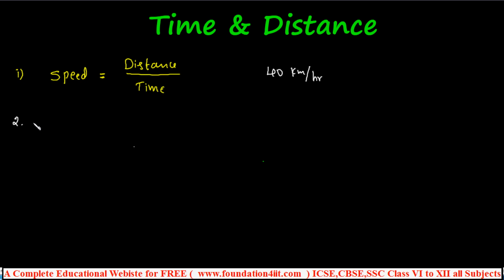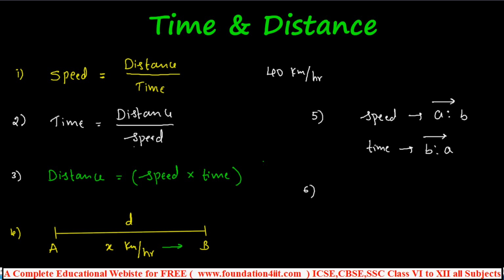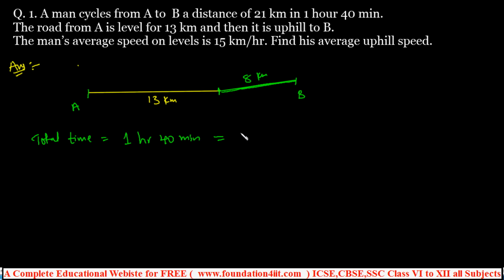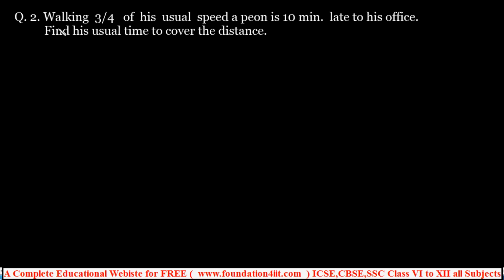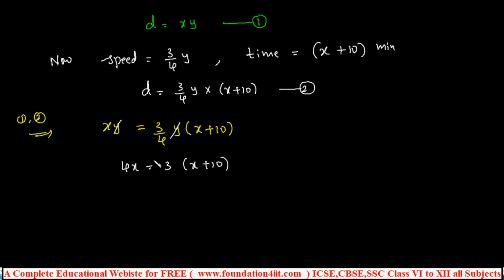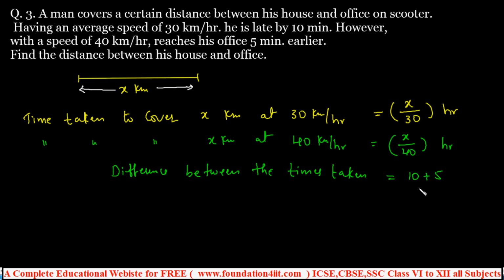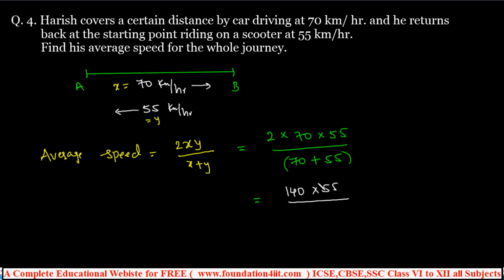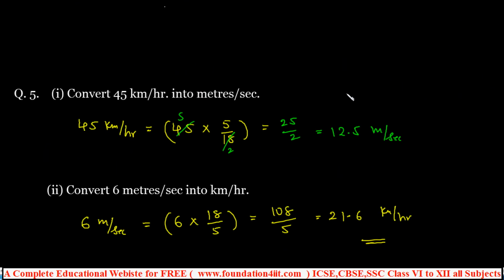Time and Distance || Quantitative Aptitude! # 02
- Albert Einstein

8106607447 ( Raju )